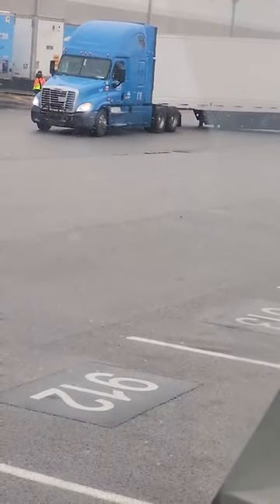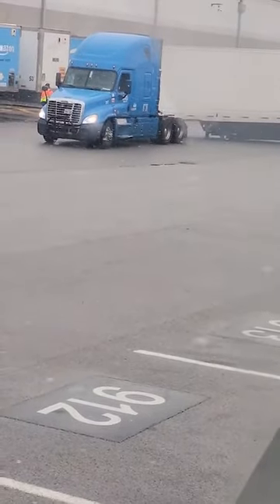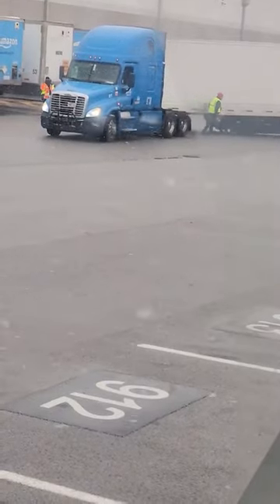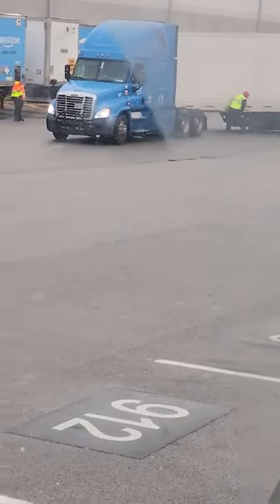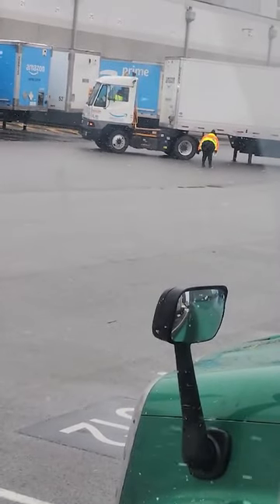A tug test is critical and could have prevented this failure 🤦‍♂️